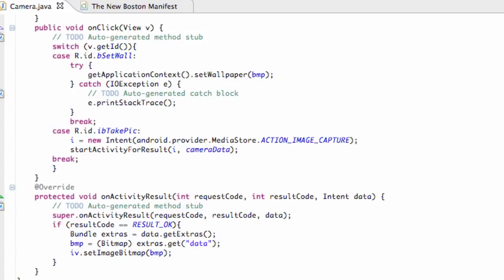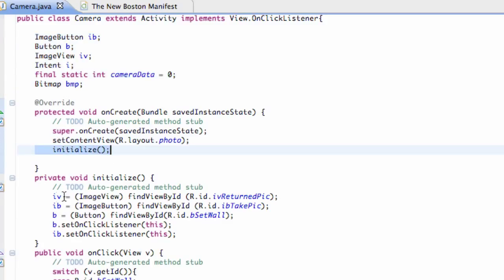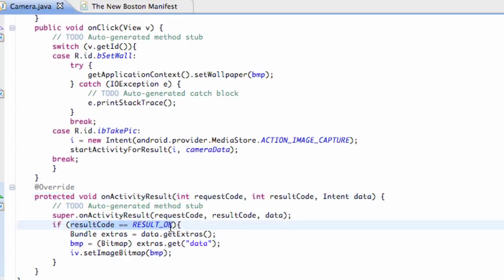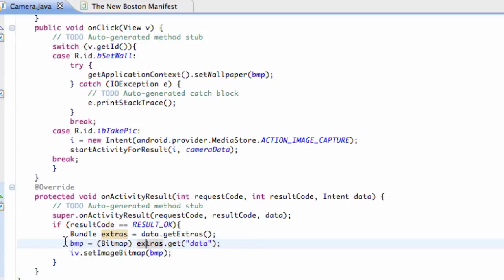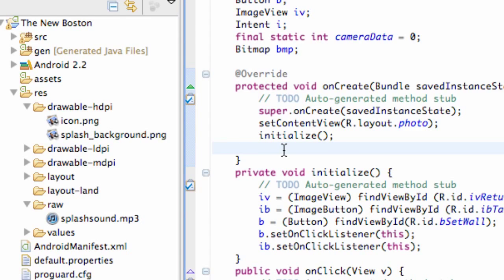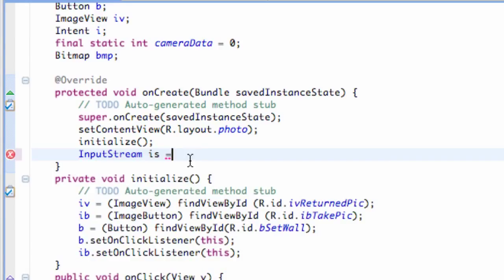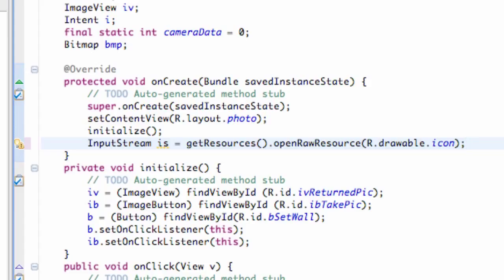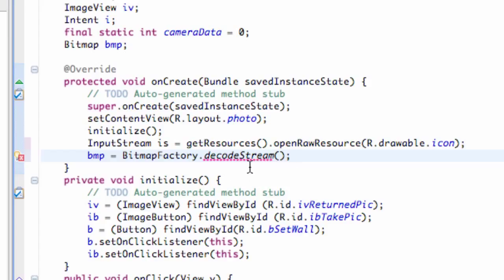Android Application Development Tutorial 42 Using BitmapFactory and InputStream to set Bitmap